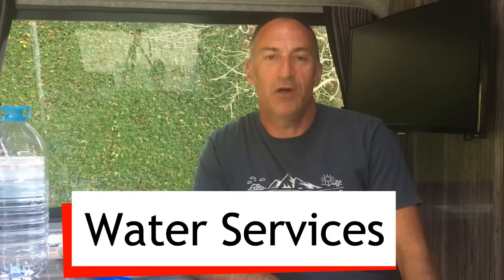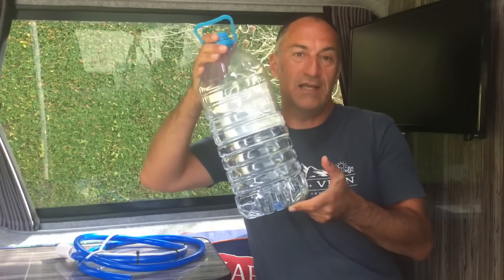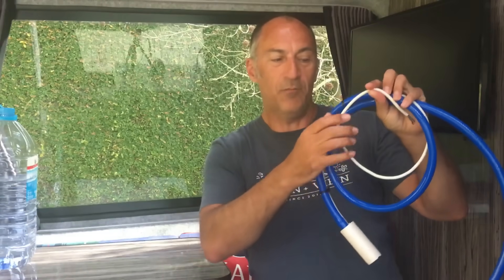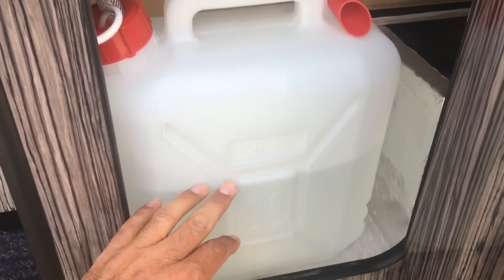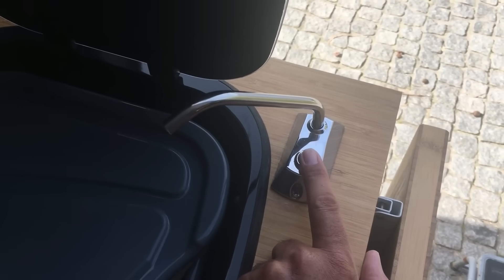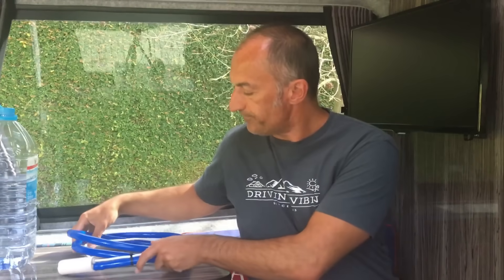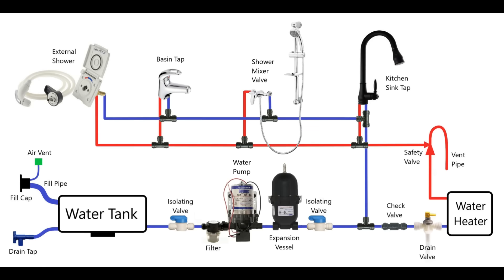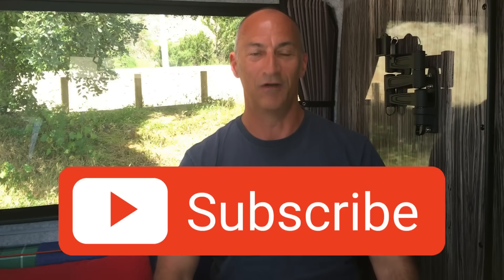Pumped Water Systems - Camper Van Conversion Series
In this video, I walk you through all the components you will need to install a fully pumped water system in your self-built camper van. I walk you through each part of the build and explain what each part does.
If you would like to make a small donation to say thanks you can do so
Cheers
Greg Virgoe